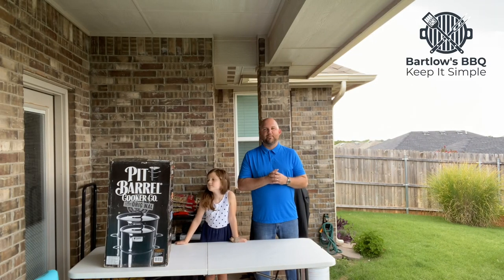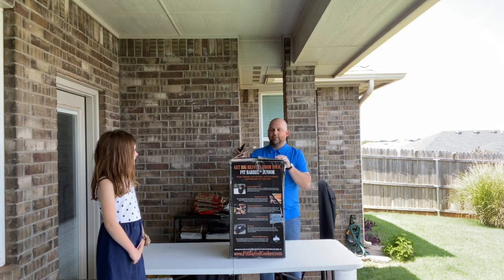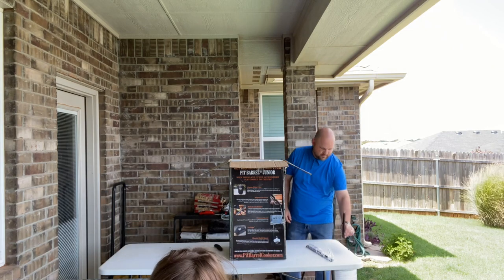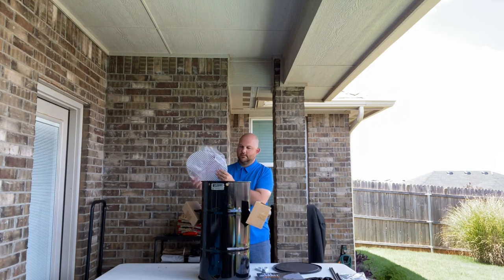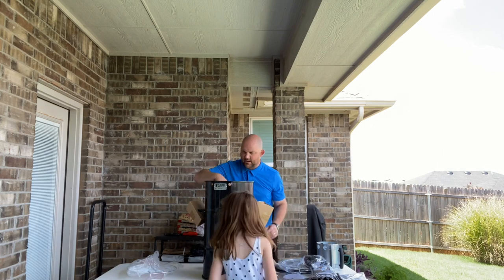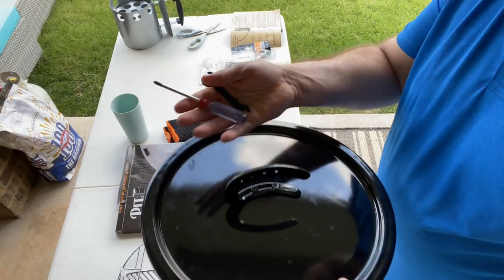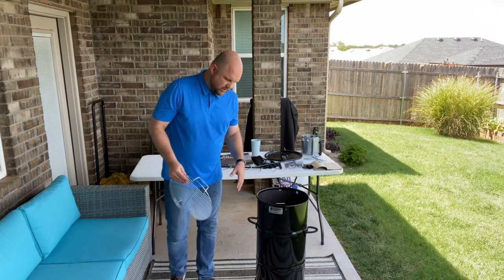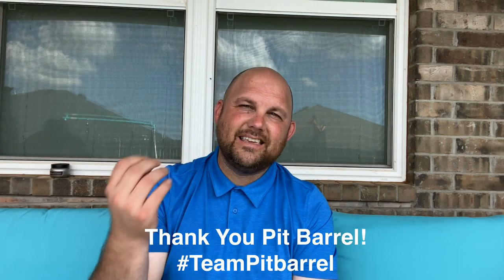Popular Pit Barrel Cooker for Beginners- How to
In this video, we review the Popular Pit Barrel Cooker for Beginners. I unbox, assemble, and do a first fire of the Pit Barrel Junior. It is a great barrel cooker that is lightweight, easy to set up and immediately ready to cook out of the box.

Purchase a Pitbarrel:

Here's where you can find all the gear, supplies and ingredients I use on my channel:

My Products:
Rubs & Seasonings:

*Vivor Food Warming Box
*Cambro transport box
*Freezer (10%off code is bartlowsbbq)
*Drink Cooler

Knives:
*Shun Chef Series
*Dalstrong Brisket Knife

BBQ Grills:
Kamado Joe:
* Joe Jr:
* Big Joe 3:

Fuel:
BBQ Fuel:
* Jealous Devil Jax: Jealous
* Kamado Joe:
*Cutting Edge Firewood
*Cutting Edge Wood Chunks
*Cutting Edge Wood Splits

Accessories:
* BBQ Table:
* Inkbird Sous Vide: :
* Igloo Cooler:
* Charcoal Chimney: :
* Looft Lighter:
* BBQ Tub
* Nitrile Gloves:
* BBQ Gloves:
* Grill Grates:
* Kamado Joe JR Cart

Backyard BBQ Setup:
1. Pergola
2. Kamado Joe
3. Misting System
4. Solo Stove
5. TV
6. Living room couch
7. Fire pit chairs
8. Outdoor fridge

I'm part of the Amazon Services LLC Associates Program and other affiliate teams, an affiliate advertising program designed to provide a means for me to earn fees by linking to Amazon.com and affiliated sites. Amazon made me say this... :)